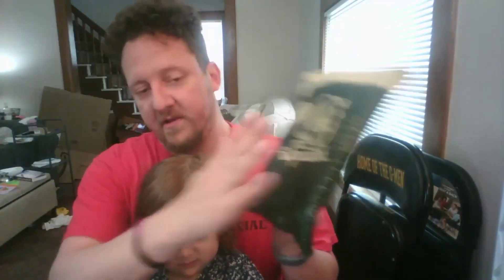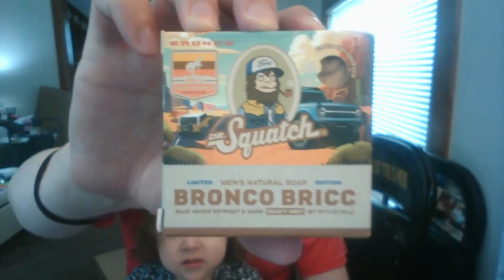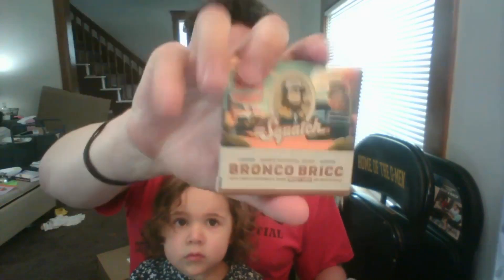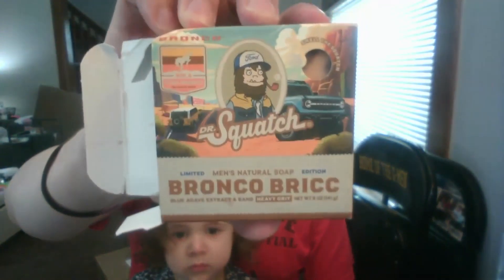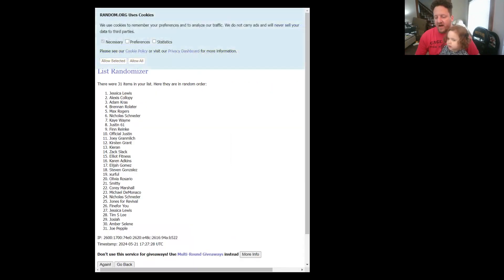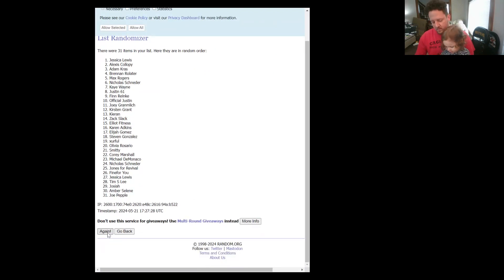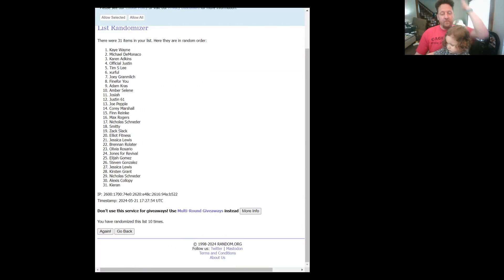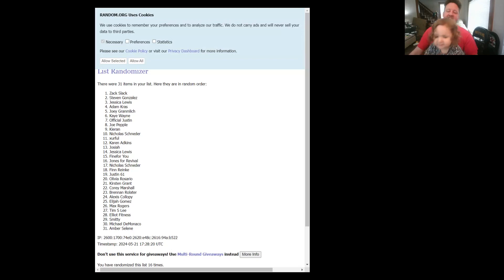Dr Squatch Bronco Bricc Review and Giveaway!